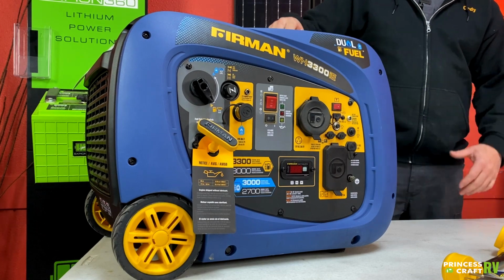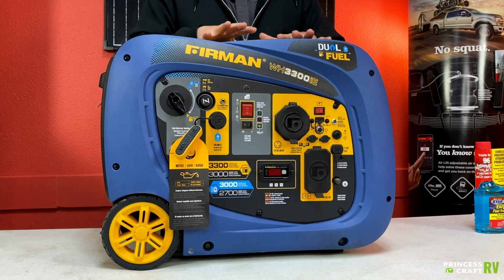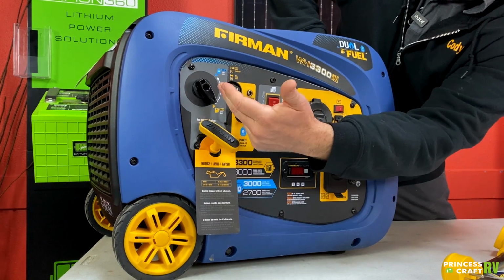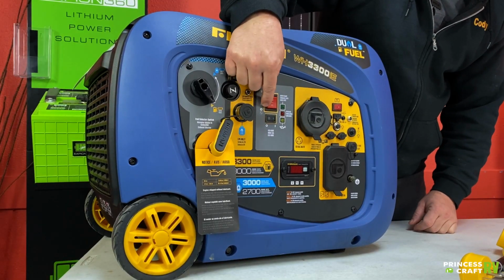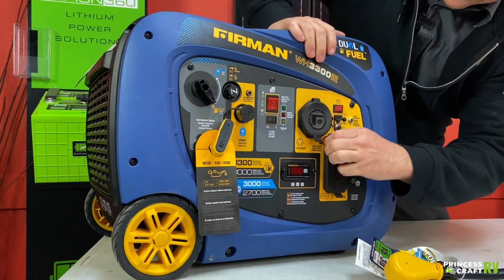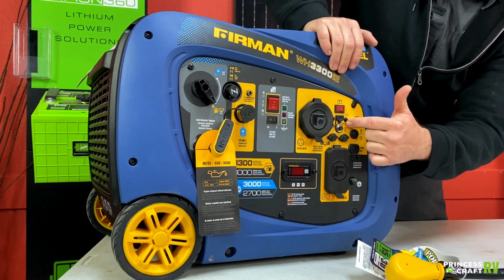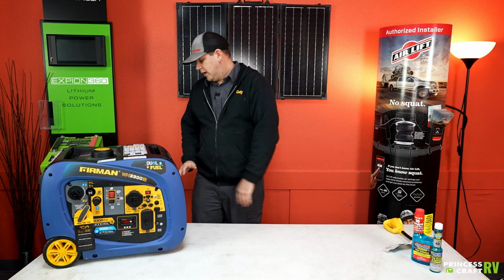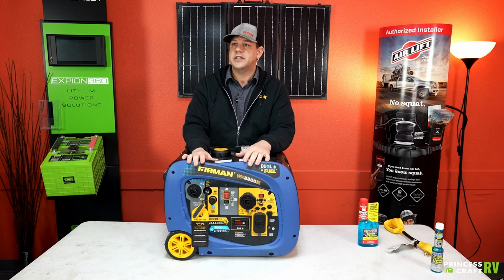Firman WH03042 - 3300 Watt - Dual Fuel Inverter Generator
Join Cody from Princess Craft RV as he covers the Firman WH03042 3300 watt Dual Fuel Inverter Generator with Electric Start. He'll discuss its operation and why we like them.

Filmed on location at Princess Craft RV in Round Rock, Texas

Presenter: Cody Kneupper
video, editing, production: Clint Sandberg